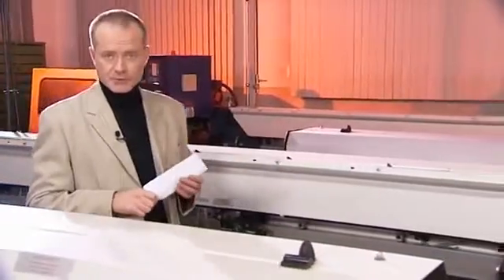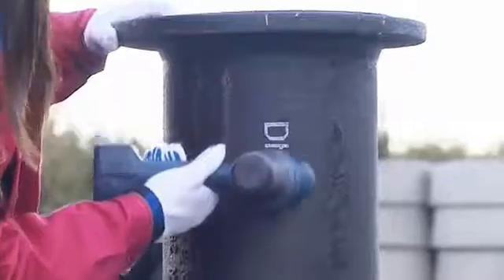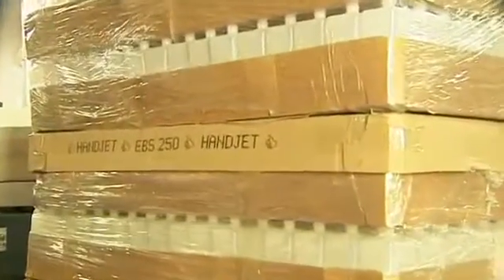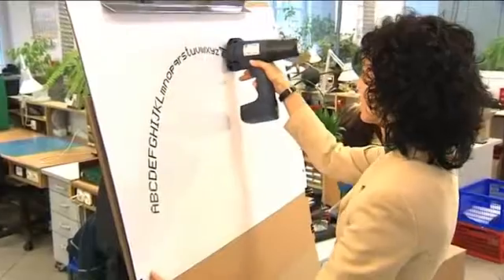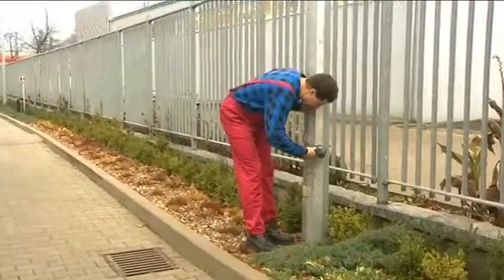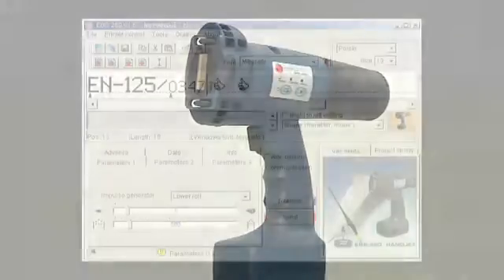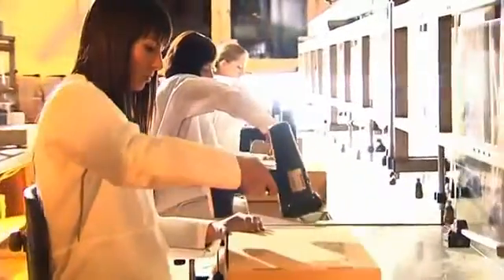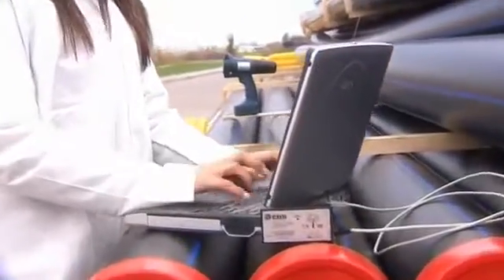Labelink EBS 250 #2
Ο πρώτος εκτυπωτής τέτοιου τύπου παγκοσμίως!
O HANDJET EBS-250 είναι ένας φορητός, χειροκίνητος, συμπαγής και ελαφρύς εκτυπωτής ψεκασμού μελάνης, ο οποίος είναι εξοπλισμένος με μια μικρή κεφαλή εκτύπωσης, τροφοδοτείται με μπαταρία και διαθέτει ασύρματο έλεγχο. Ζυγίζει μόνο 980 γραμμάρια. Ο εκτυπωτής βραβεύτηκε με χρυσό μετάλλιο από την Διεθνή Έκθεση τουTAROPAK στο ΠΟΖΝΑΝ TO 2005.

Περισσότερες πληροφορίες για τον HANDJET EBS-260 θα βρείτε στο site μας